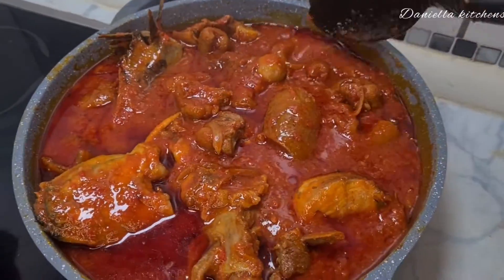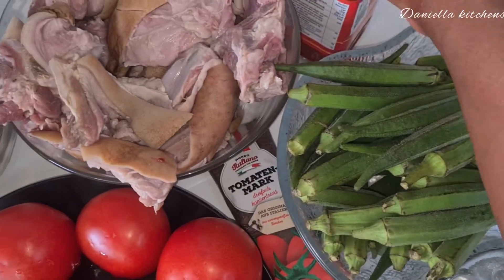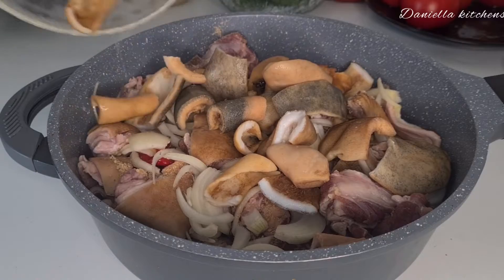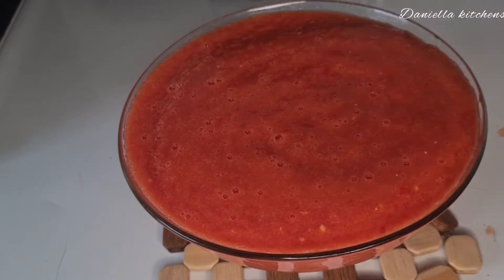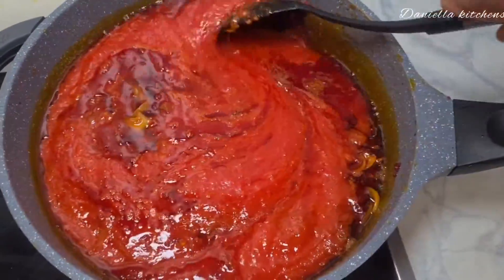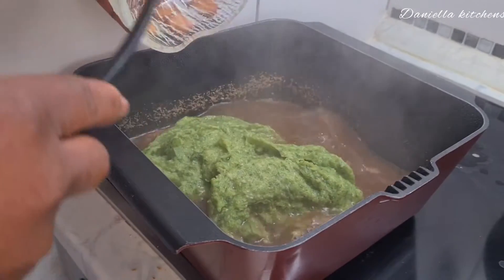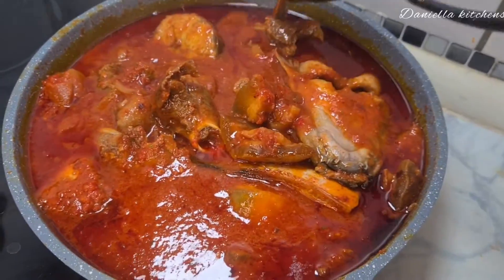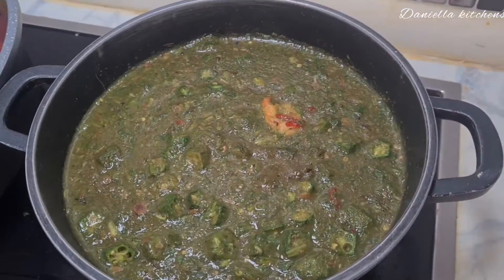How to cook Catfish and Goatmeat stew (yoruba stew) with okra. try cook this stew without frying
I  try the  yoruba stew ever it's simple easy and taste really delicious  trust me on that

.INGREDIENTS
.Catfish
Goatmeat
.shrimp
Goatmeat skin
Crayfish
.big Crayfish
.6 tomatoes
.tomatoes paste
.bell pepper
.habanero pepper
.salt
.locust beans
.Maggie
.onion.
.okro
.palmoil
.  preparation
blend all pepper together set aside
.cut slice and  blend the  okro set also  aside
.add all your protein in the pot and  add season cook until the meat is tender  and  set aside
.in another pot add palmoil add  slice onion add ginger and garlic paste  stir add  tomatoes paste fry very well add blended mix tomatoes cook add precooked meat cook season the Catfish add to the pot and cook for another  10min minutes and your delicious stew is ready @daniellakitchens8771